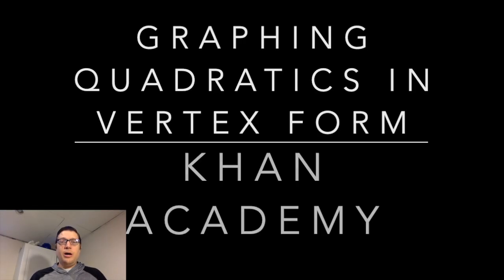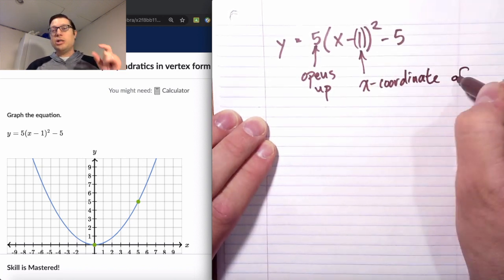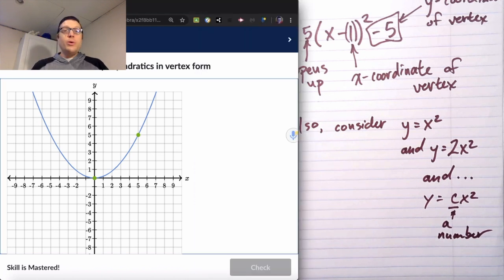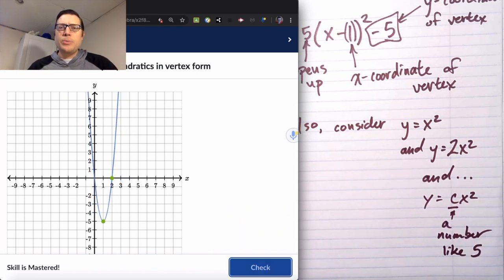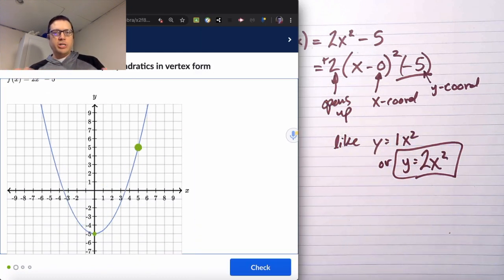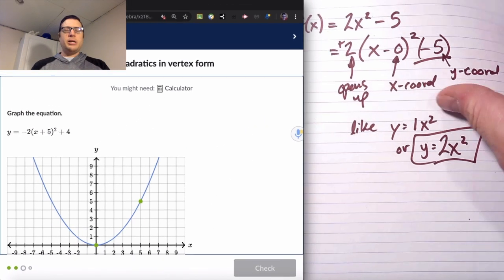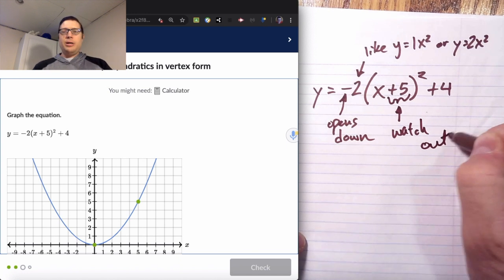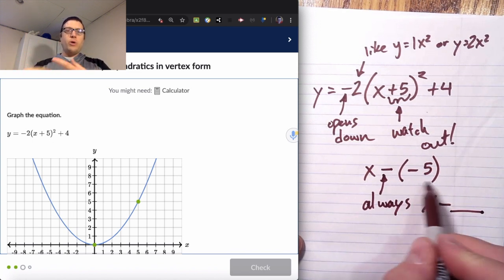Graph Quadratics in Vertex Form